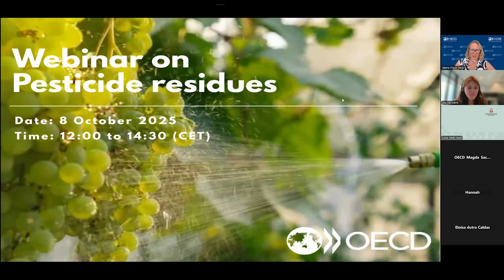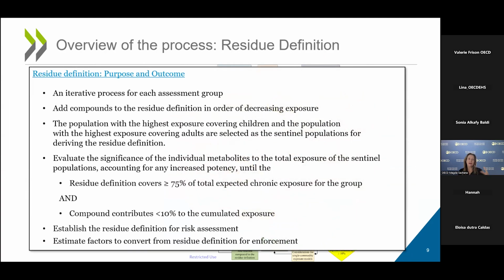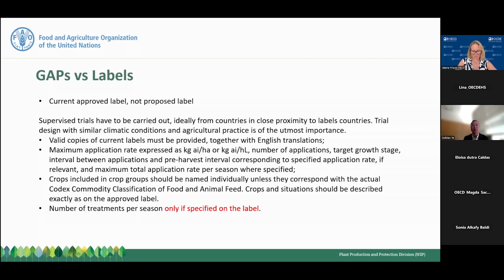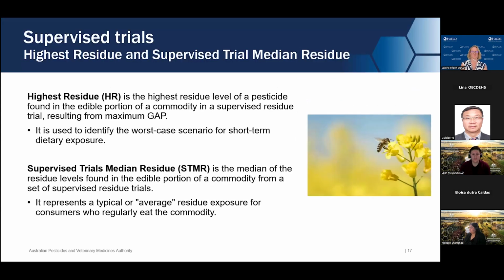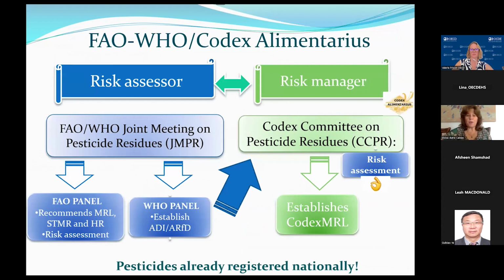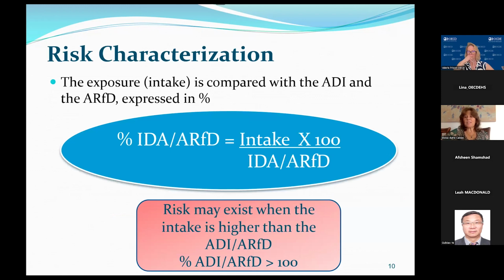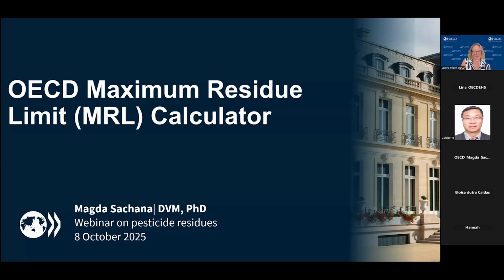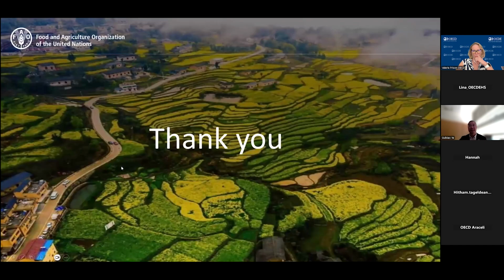Webinar on pesticide residues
This webinar explained what pesticide residues are, presented the concept of Current Good Agricultural Practice (cGAP), described how supervised residue trials are carried out and how Supervised Trials Median Residue (STMR) values and Highest Residue values are derived, and outlined how these data are translated into enforceable Maximum Residue Limits (MRLs).

It then introduced practical tools: the OECD MRL Calculator for deriving MRLs from trial data and the FAO crop clusters used to support harmonisation of residue assessments.

The following topic focused on dietary risk assessment conducted by JMPR to support the MRL setting by the Codex Alimentarius.